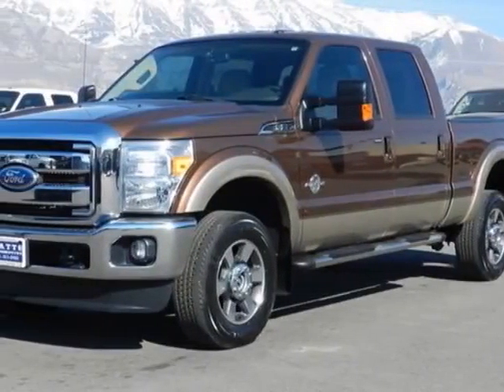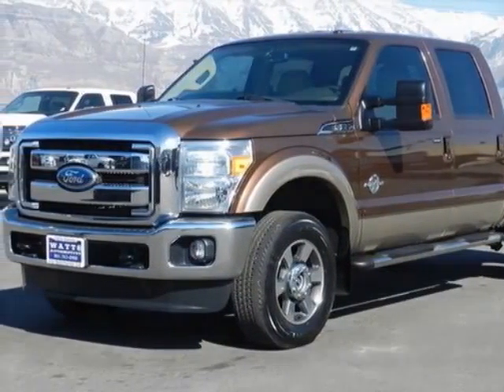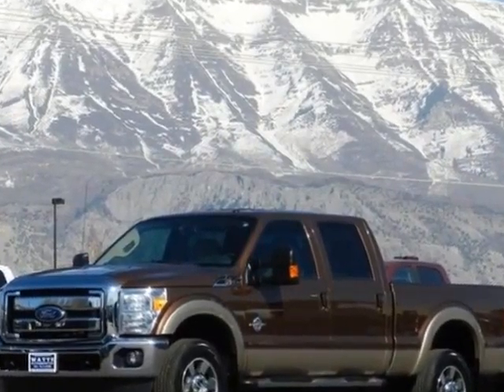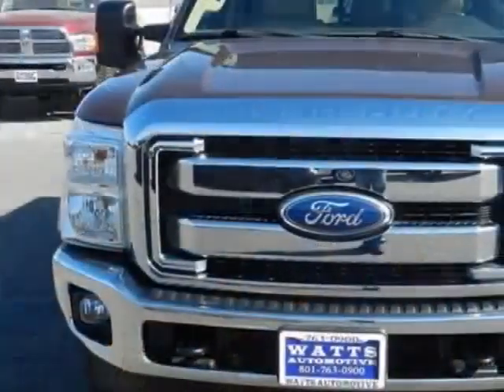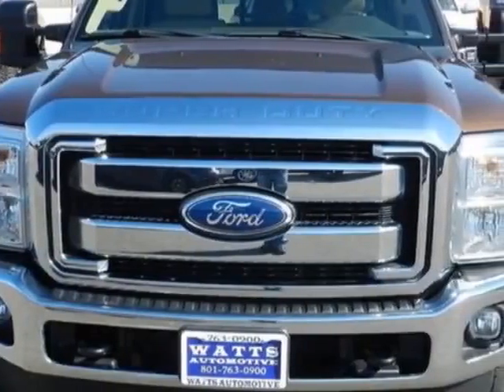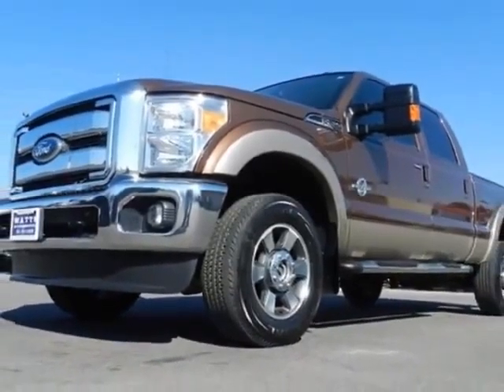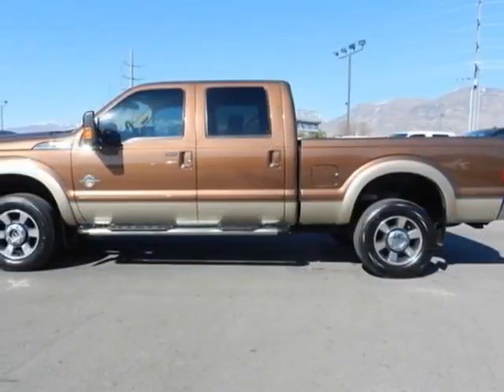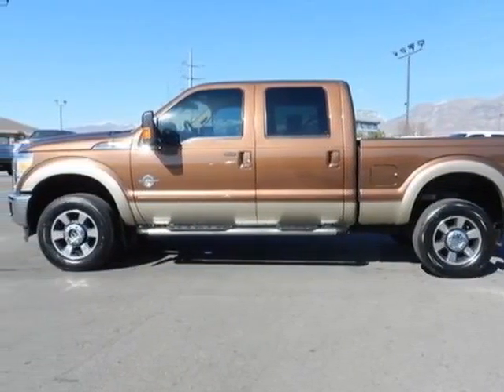2011 Ford F350 Super Duty Crew Cab - American Fork, UT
Watts Automotive, American Fork, UT - 2012 FORD F-350 CREW CAB SHORTBED LARIAT 4X4 POWERSTROKE DIESEL LEATHER